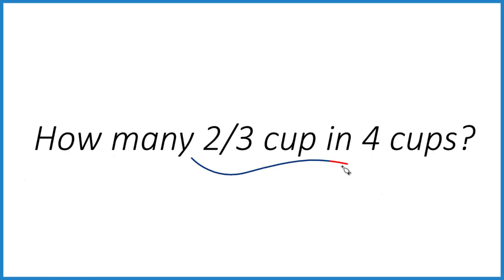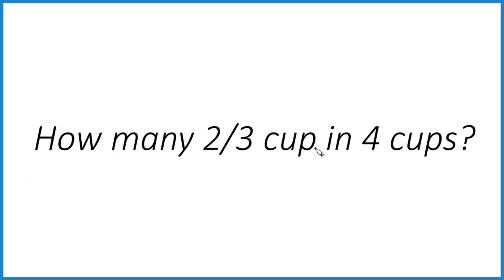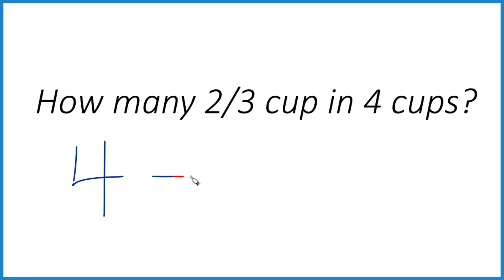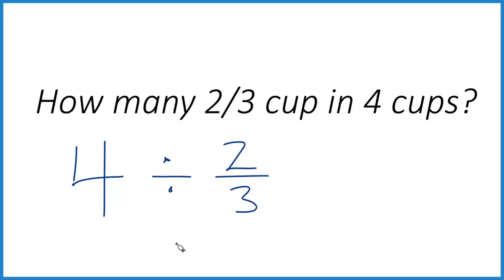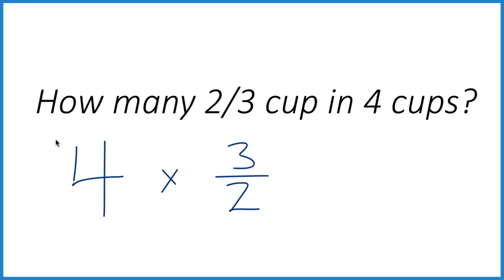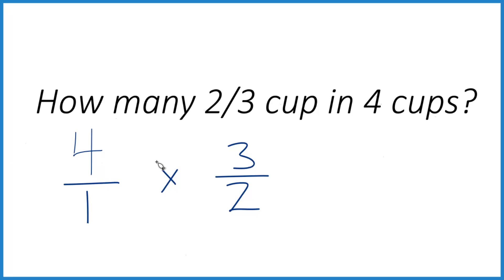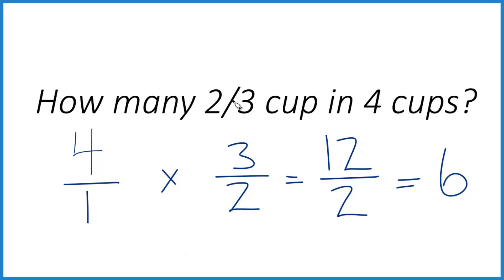How Many 2/3 Cups Are in 4 Cups? (Simple Fraction Division)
To find out how many 2/3 cups fit into 4 cups, we divide the total amount (4 cups) by the portion size (2/3 cup).

Dividing by a fraction means multiplying by its reciprocal. So:

4 ÷ 2/3 = 4 × 3/2 = 12/2 = 6.

✅ Answer: There are 6 of 2/3 cups in 4 cups.

This method works to find how many of any fractional cup fit into a whole number of cups.